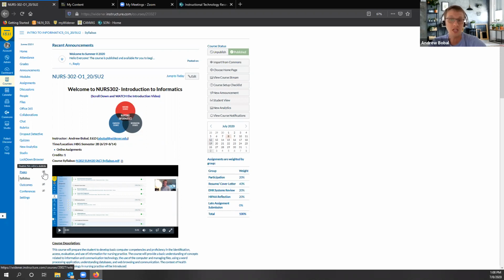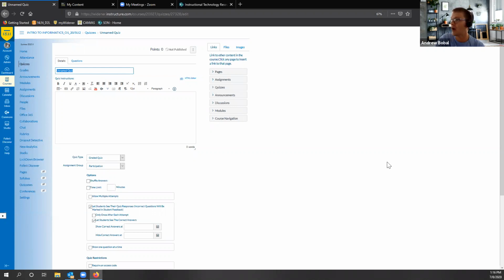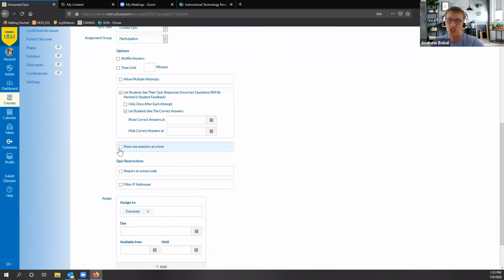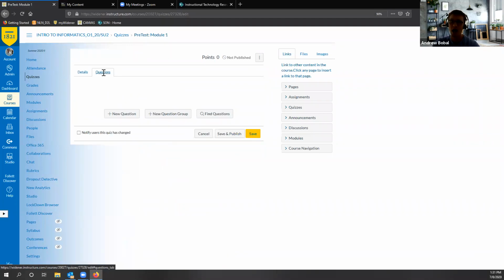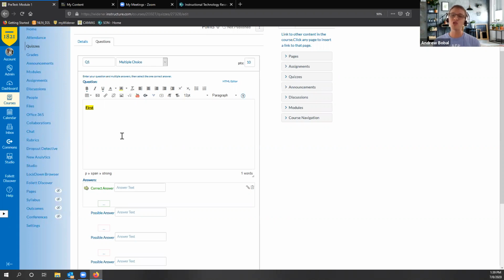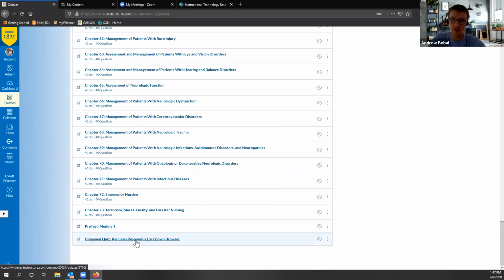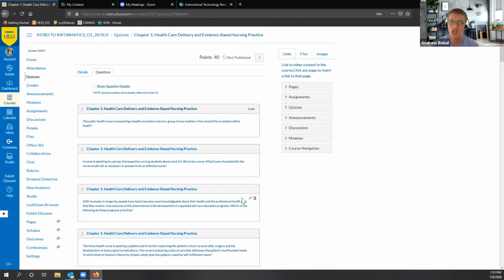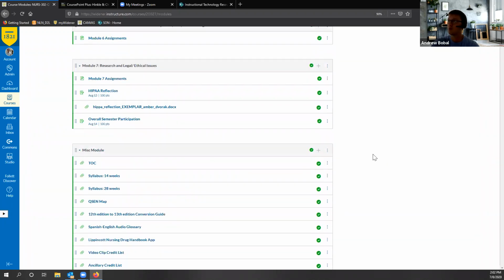Canvas Quizzing PD Day 2